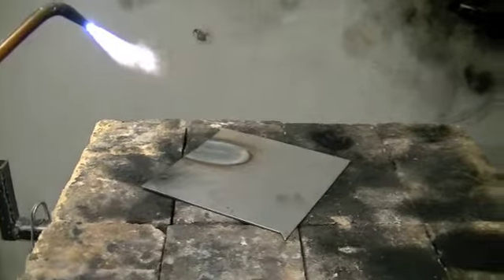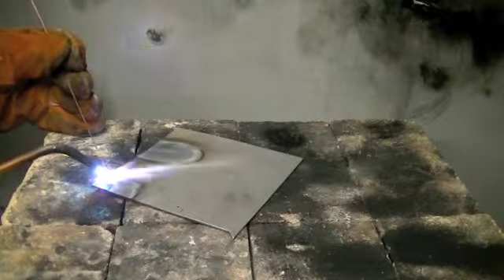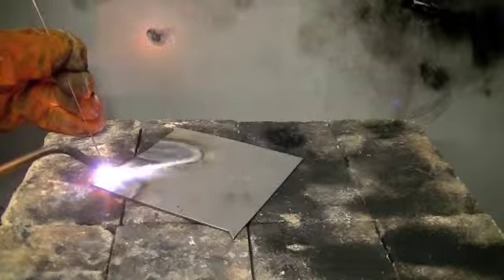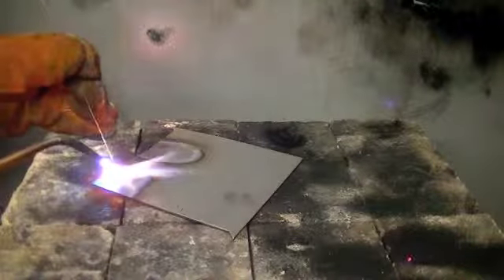Oxyfuel Bead with Filler Rod